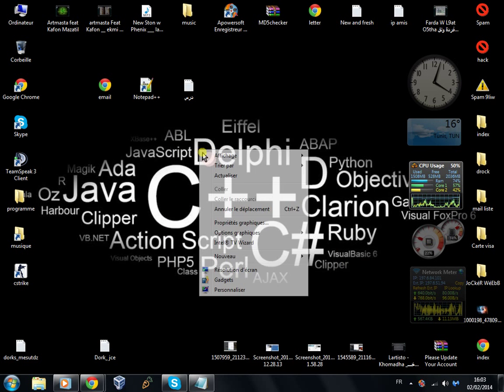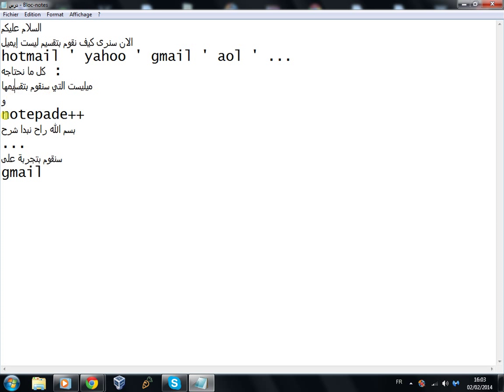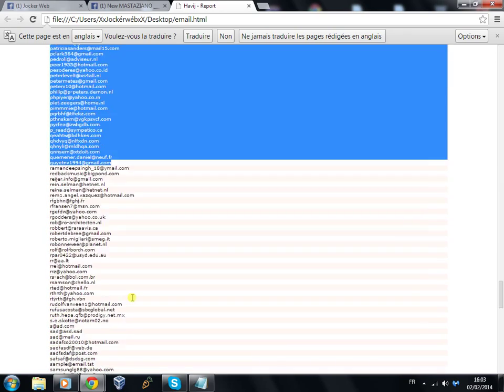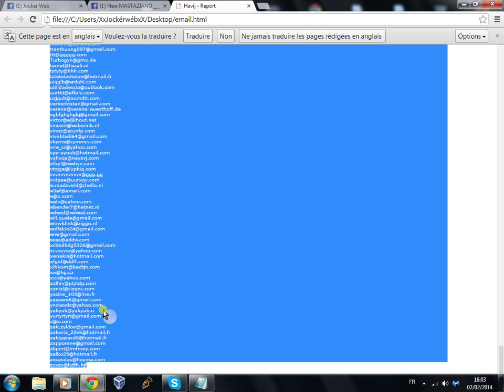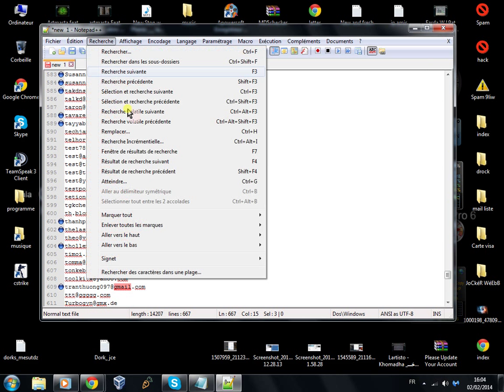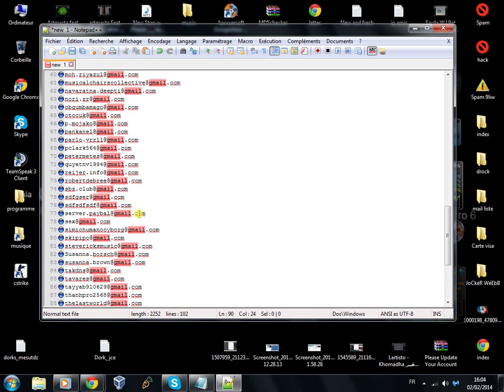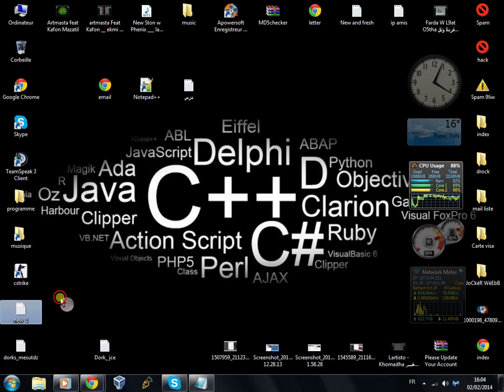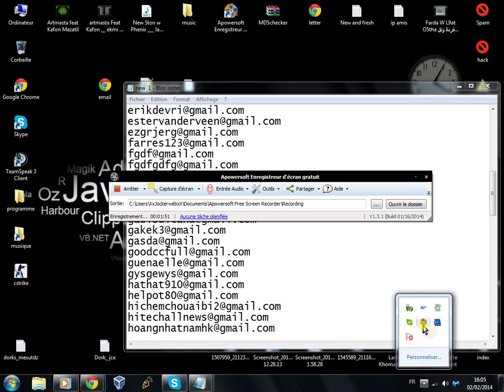تقسيم mail list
لا تنسوا متابعة لتصلكم دروس أخرى :)